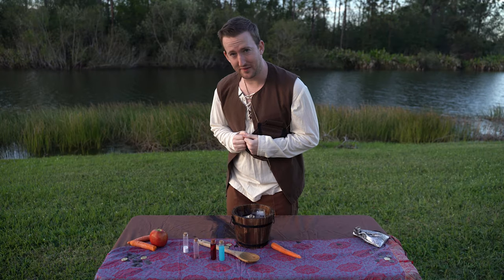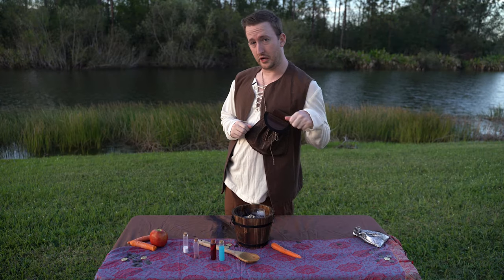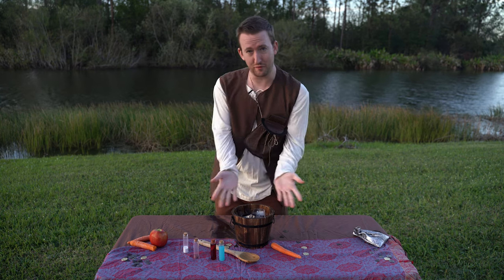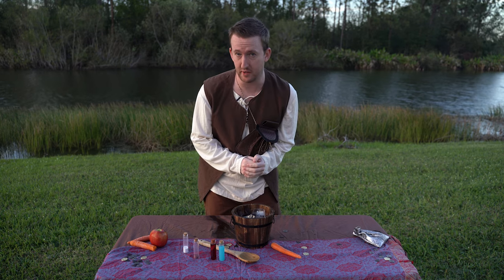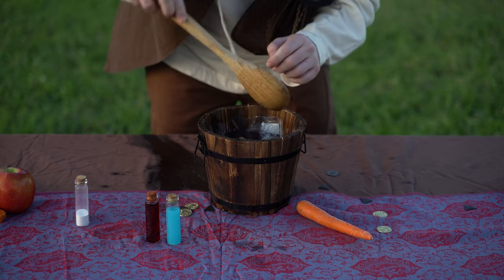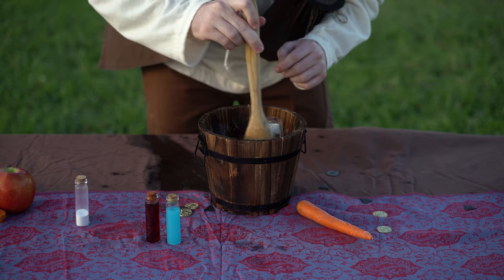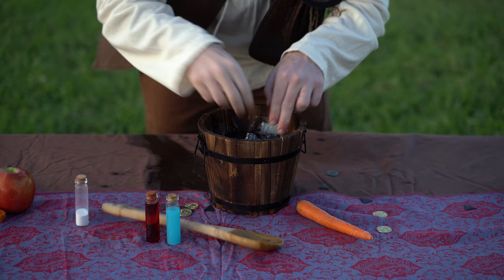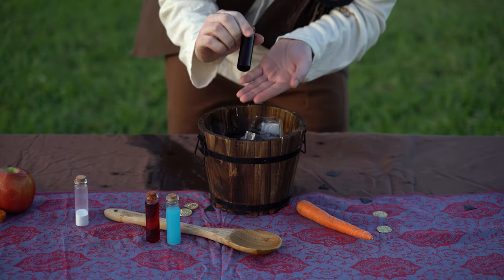William Hayes - Easy Make Potions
Tired of buying expensive potions? Make your own with the Easy Make Potions Bucket!